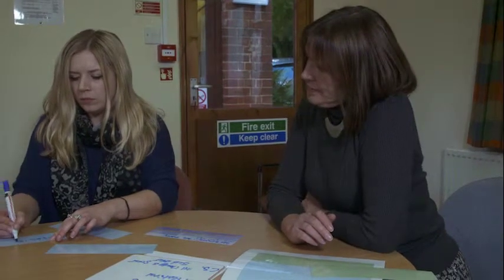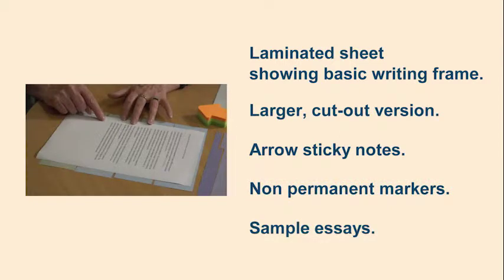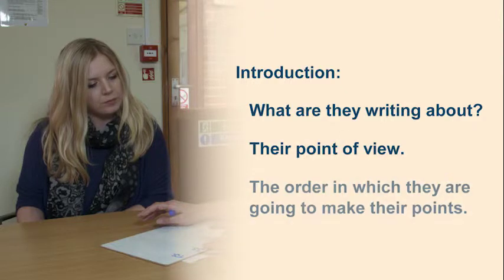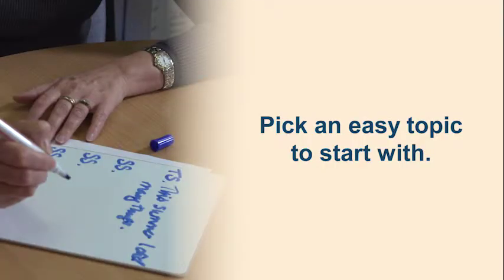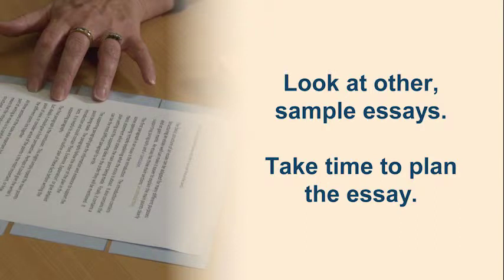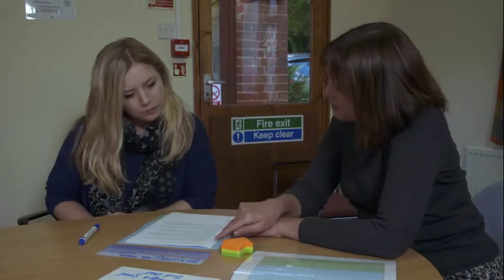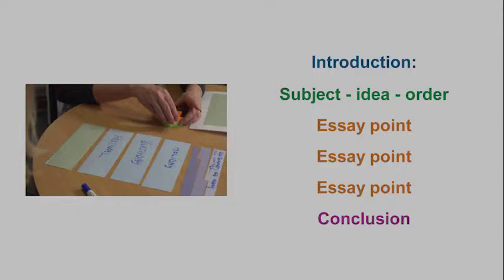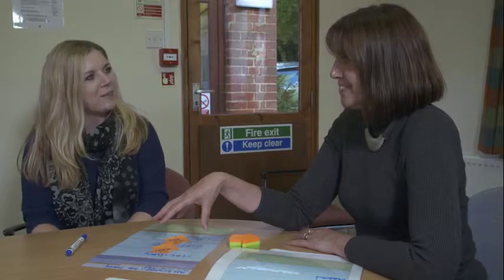Dyslexia teaching points: Essay structure with Sue Morgan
Writing an essay can be a daunting task for the dyslexic learner. Sue Morgan discusses ways you can teach your learner to break the task down to make it more manageable.